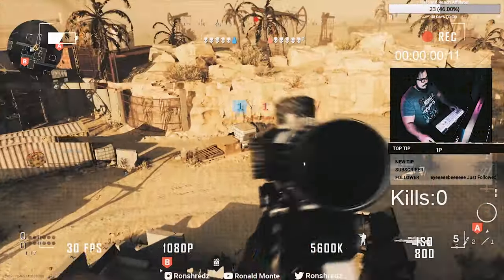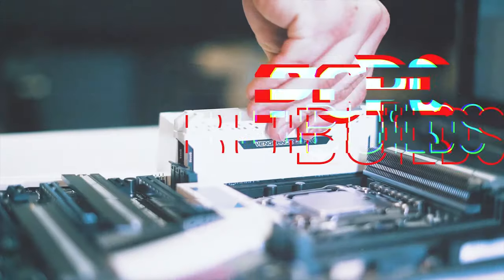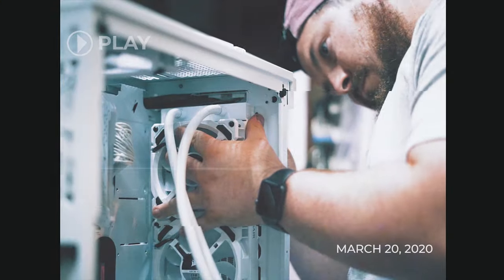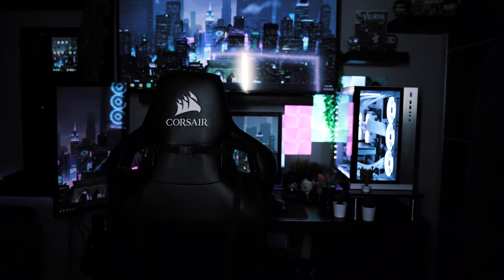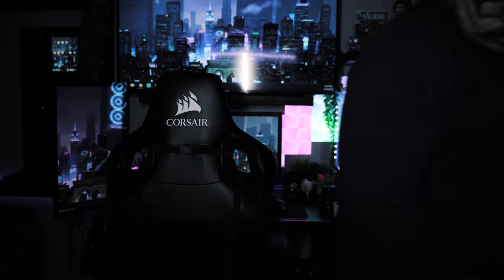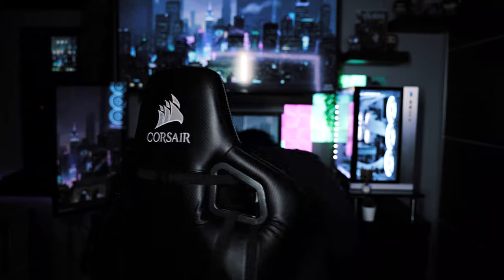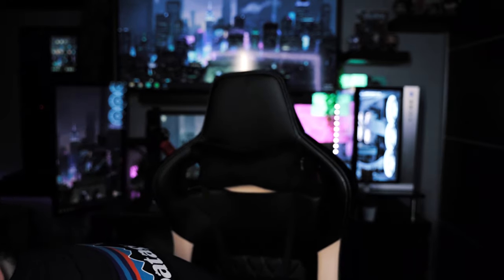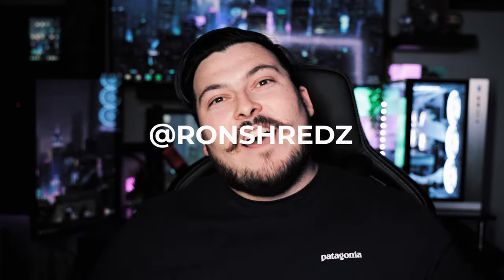BEST GAMING CHAIR OF THE DECADE? | Corsair T1 Race Chair | Unboxing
Corsair 2018 T1 Race:

PC Build:
Graphics Card
Power Supply
Power Cord Extenders
NEW Case

Peripherals:
Monitor 1
Monitor 2
Light Up Mouse Pad
Stream Deck
Microphone Stand

Camera Gear:
Variable Lens
Prime Lens 1
Prime Lens 2